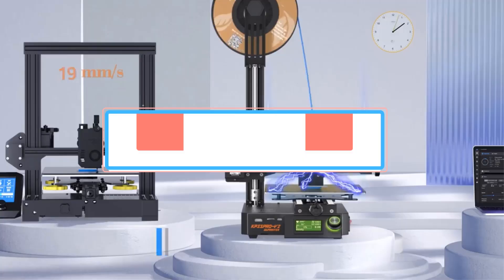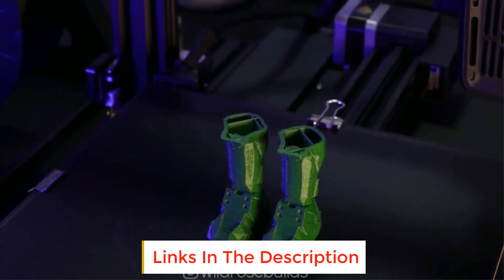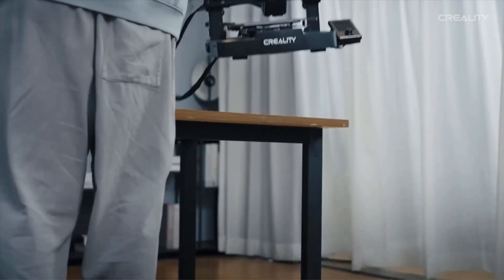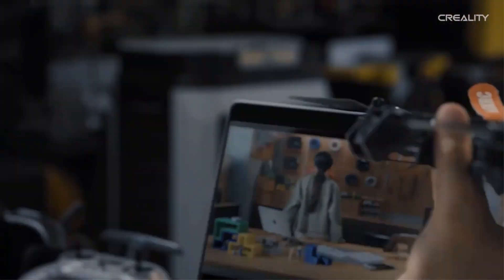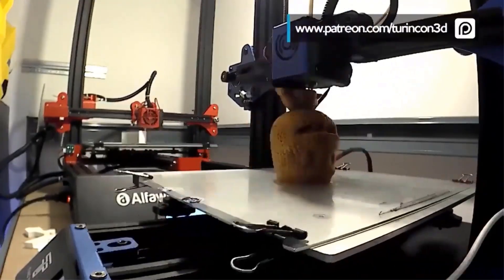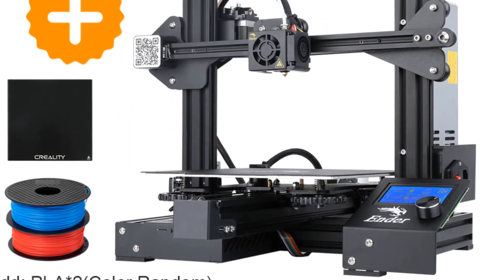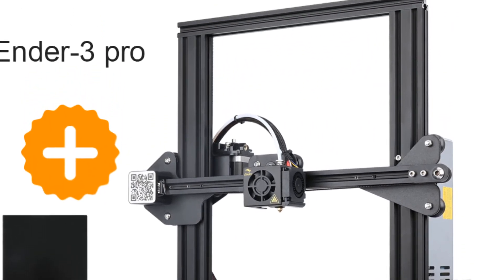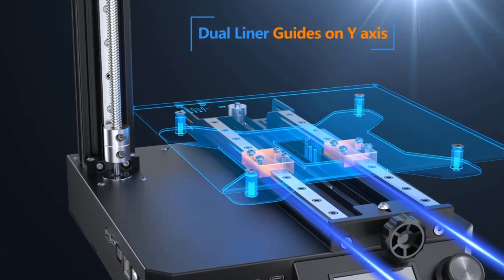✅Best 3D Printers on Aliexpress in 2025 | Top 5 Best 3D Printers Review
✅Best 3D Printers in 2025 | Top 5 Best 3D Printers Review
1. Aquila C2 3D Printer.

2. CREALITY Ender-3 V3 SE 3D Printer.

3. Twotrees Blu-3 V2 I3 3D Printer.

4. Upgrade 3D Ender-3 Pro Printer.

5. KINGROON KP3SPRO V2 3D Printer.